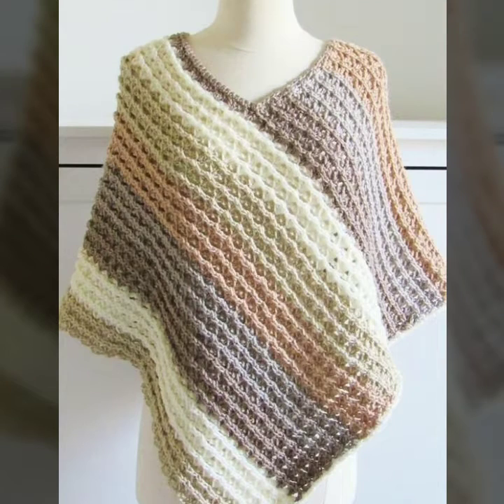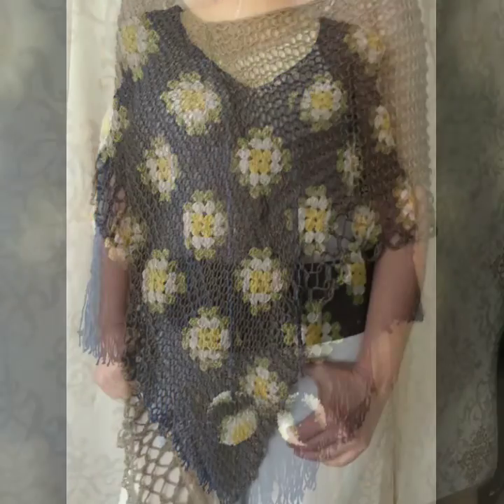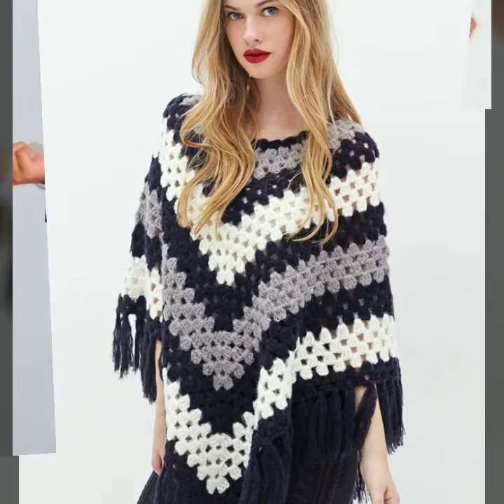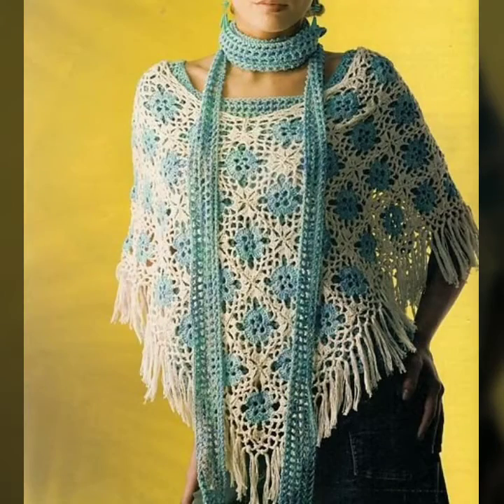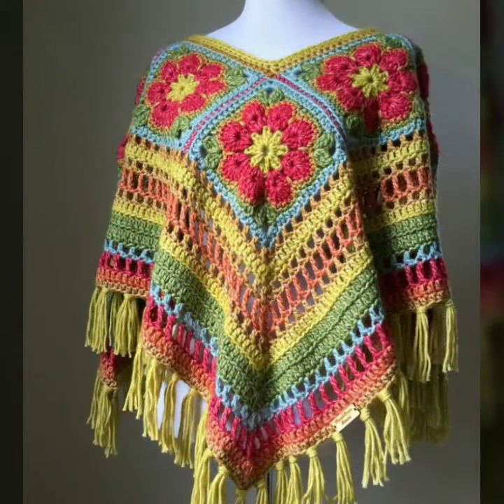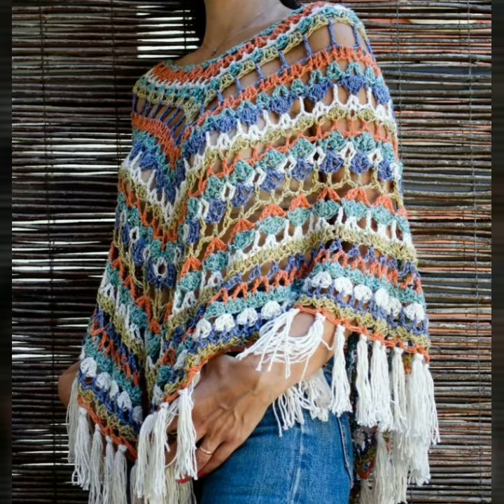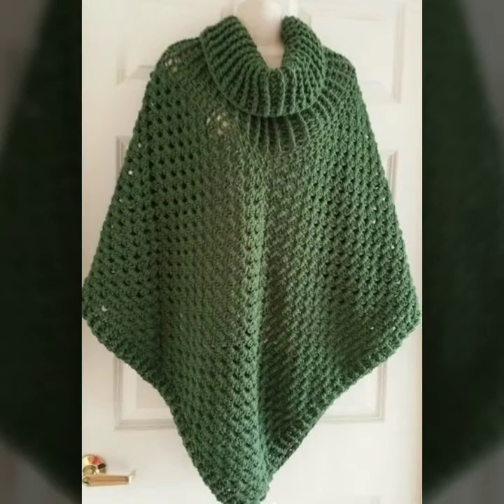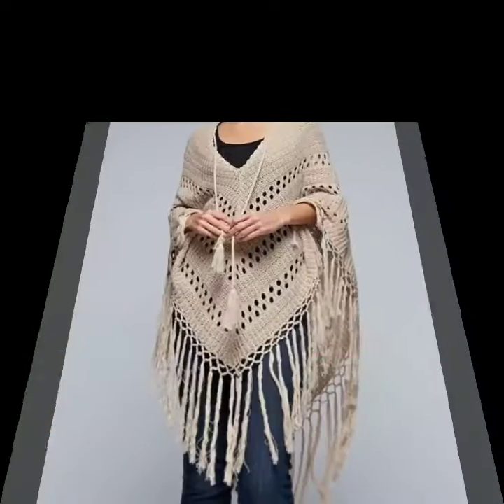VERY BEAUTIFUL AND TRENDY CROCHET GRANNY SEQUARE PATTERN PONCHO SHAWLS DESIGN